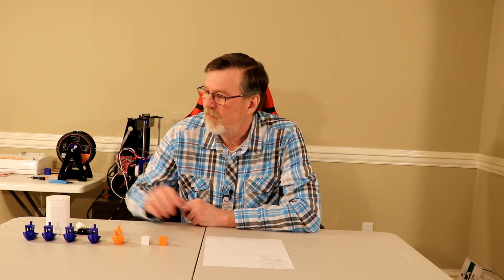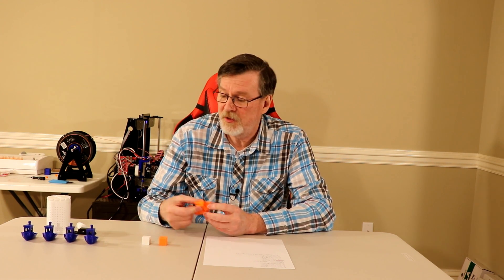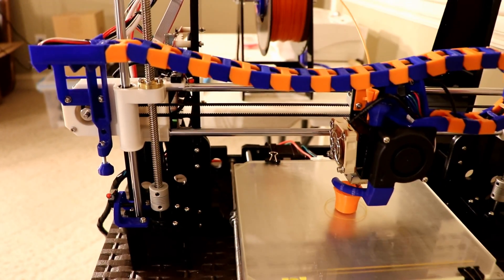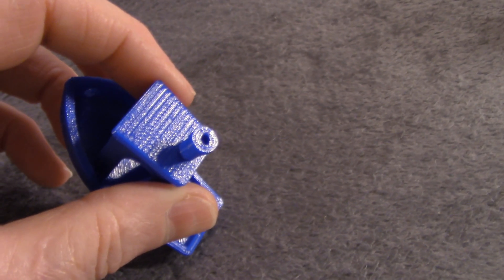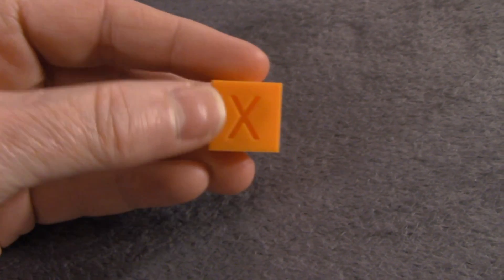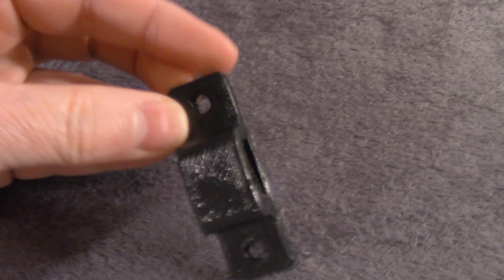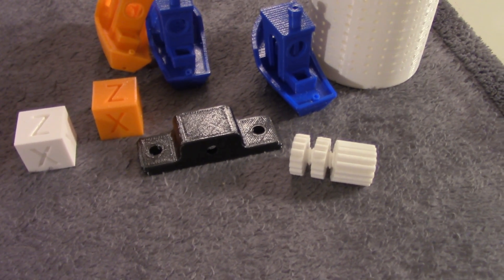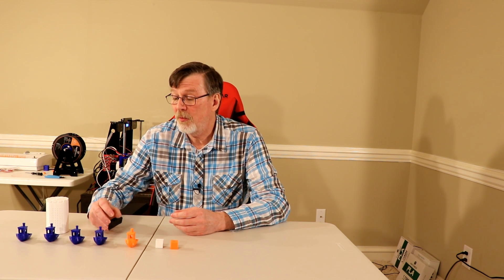My Anet A8 Adventure: Part 4 - The Upgrades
This is Part 4 in my Anet A8 Adventure, The Upgrades. All the upgrades, printed and purchased, are listed below. Thus far the A8 is a good to very good 3D printer. To say there have been no problems would be untrue, but it has be fun, at least for me. I will continue to improve the A8 with new upgrades to shown in the next installment of My Anet A8 Adventure.

Printed Upgrades:
Y-Axis Belt Clamp

Purchased Upgrades:

Power Supply

Glass Print Bed

Y-Carriage Plate

Part Cooling Fan

Extruder Cooling Fan

Igus Drylin Bearings

If you liked this or any other of my content, consider buying me a cup of coffee